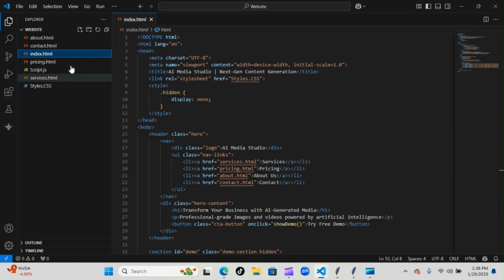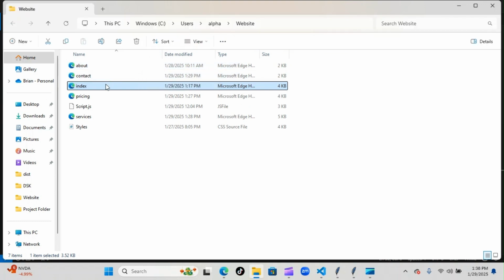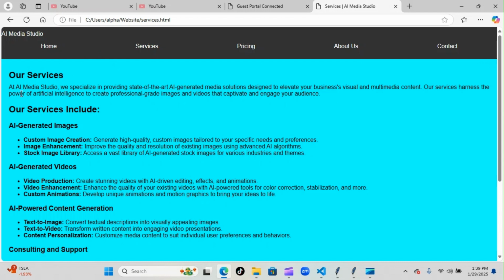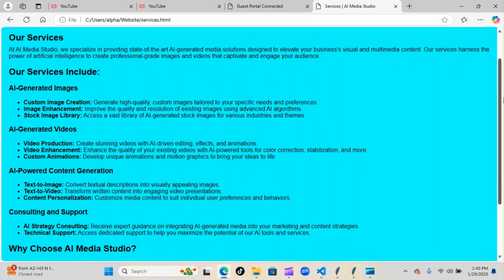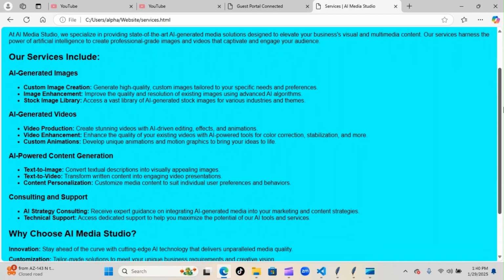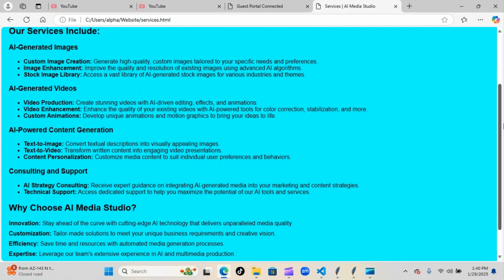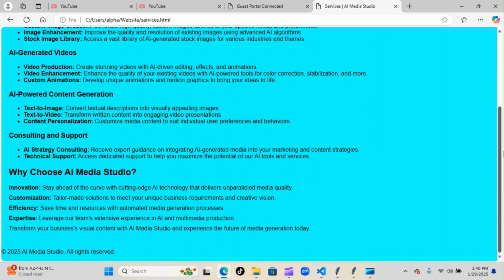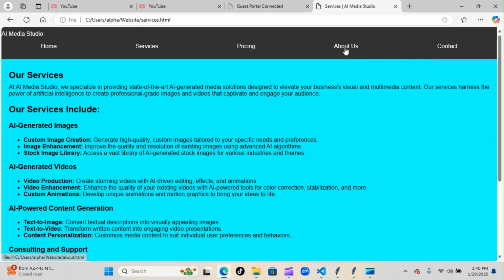Python Papi / Building AI Business Website - Day 3